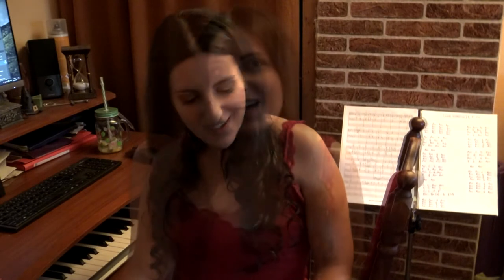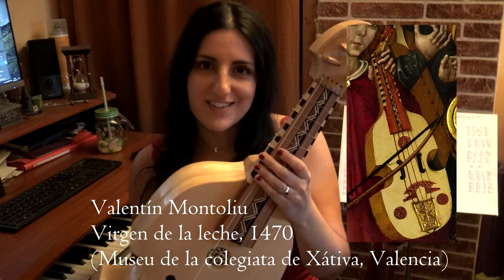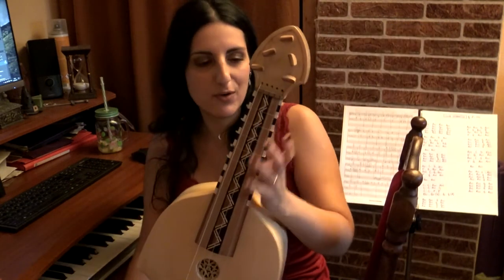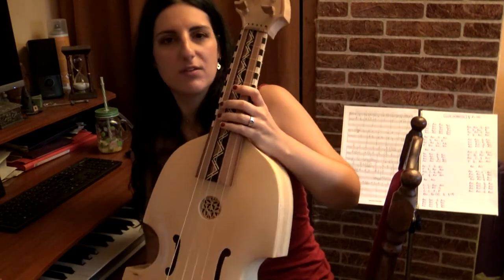The Moon Goddess - Roxane Genot | Album Announcement + Presenting my new instrument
Hi everyone! October is my favorite month of the year, I call it "Witch season" and it has just started. For this occasion, I'm super excited to share with you the first single from my first original album "A Weakness For The Moon", a collection of pieces entirely inspired by the Moon, to enjoy with a large cup of hot chocolate while the wind is howling outside and the spooky atmosphere of Witch season is creeping into your mind.
"The Moon Goddess" is a deeply melancholic piece picturing the symbolic Goddess, hanging there forever in her glorious loneliness. It was recorded on cello and vielle, associated to create echoes from ancient times.
Dedicated to Karliene Reynolds.

Skip the blah-blah: 3:48